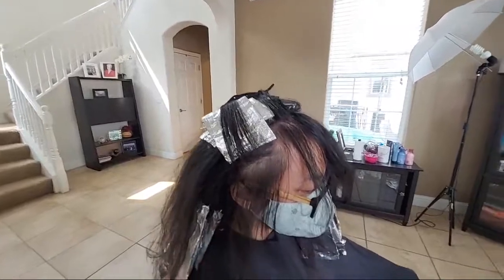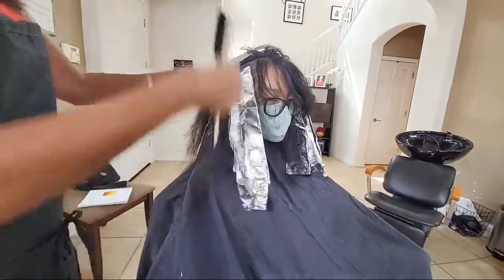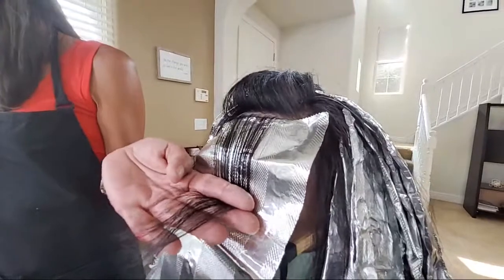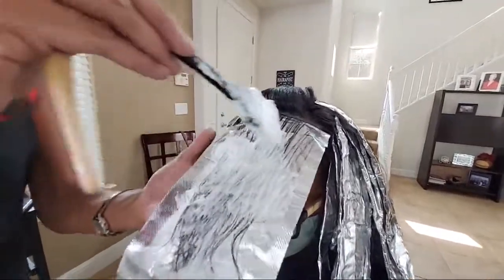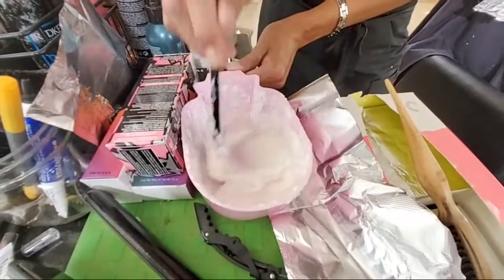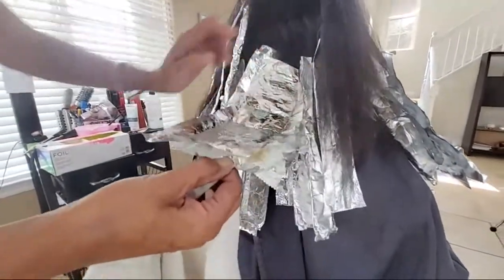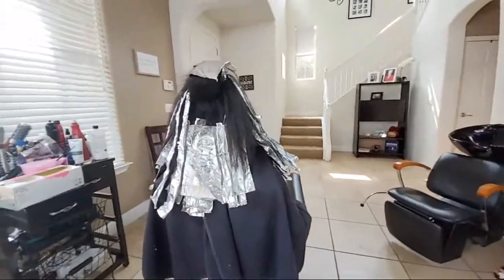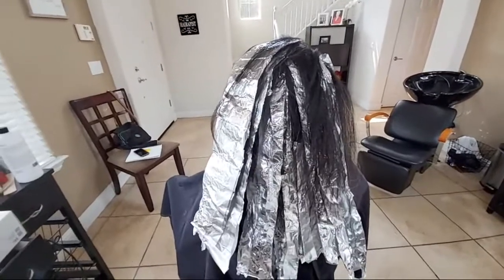Sides And Bangs